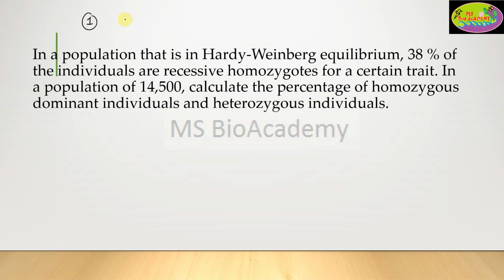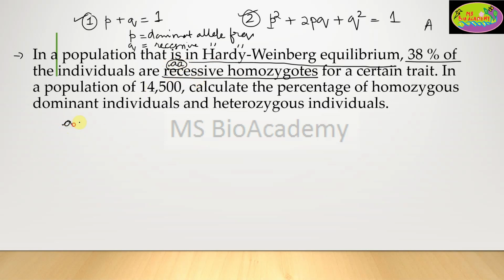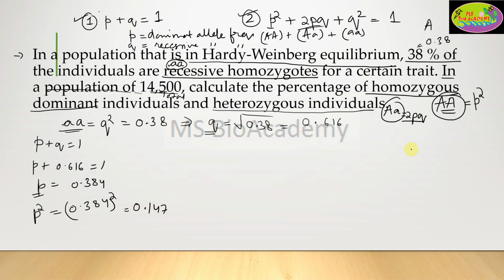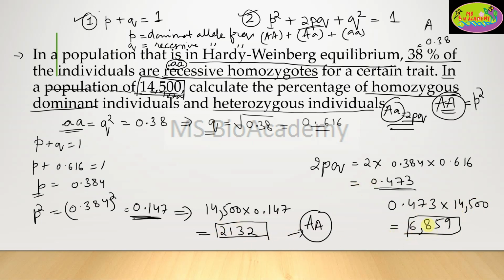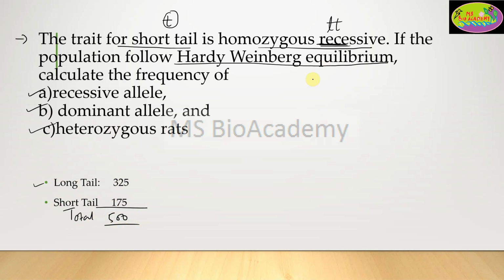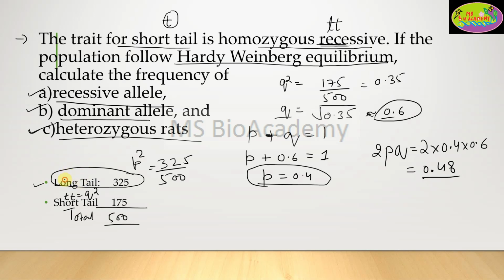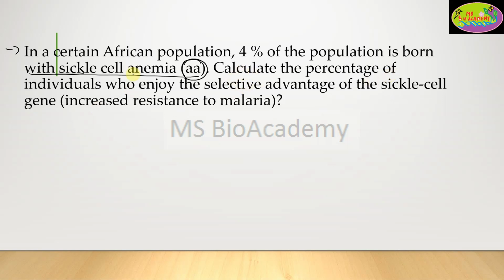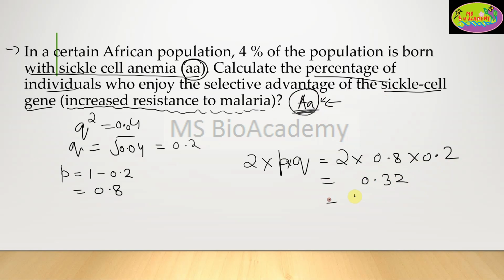Hardy Weinberg Equilibrium Based Genetics Problems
This video will give you clear understanding on how to solve the problems based on Hardy Weinberg Equilibrium. This will help you in understanding how to calculate allele frequency of recessive and dominant alleles. Also it will help you how to calculate genotype frequency like homozygous dominant and homozygous recessive allele frequency and heterozygous allele frequency in a population. We will use 2 equations p+q=1
and p^2 + q^2 +2pq=1

Remember MS BioAcademy is created to spread the knowledge of life science and biology by sharing all this free biology lectures video and animation presented by Monica Sharma. All these tutorials are brought to you for free. You can check for any of the following services from MS BioAcademy-